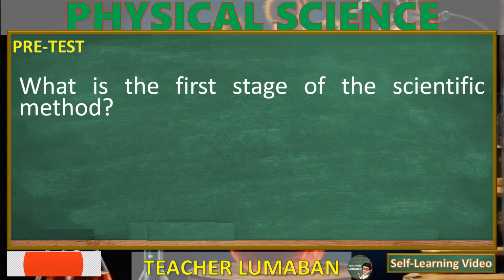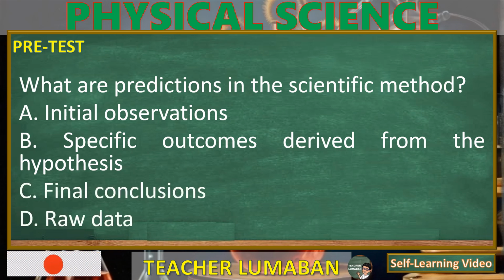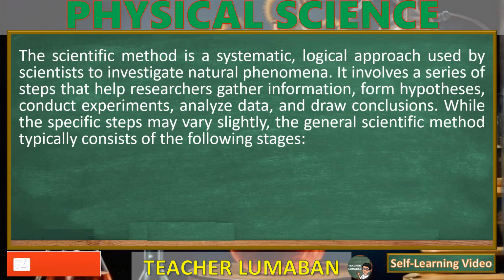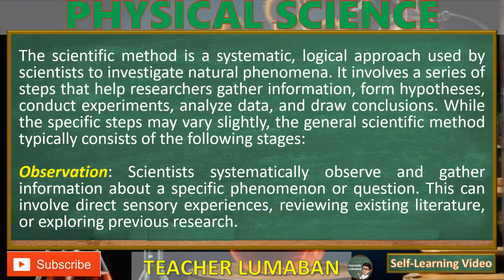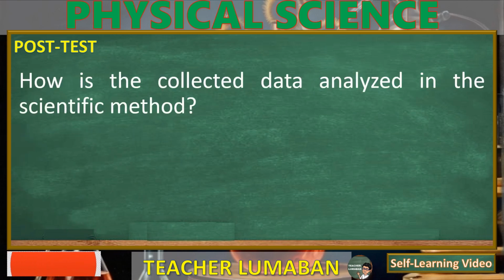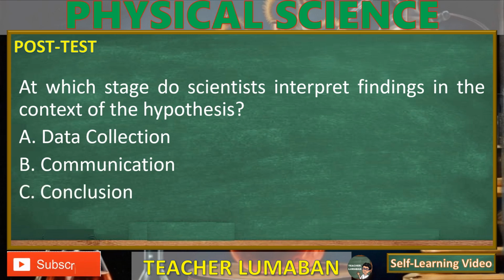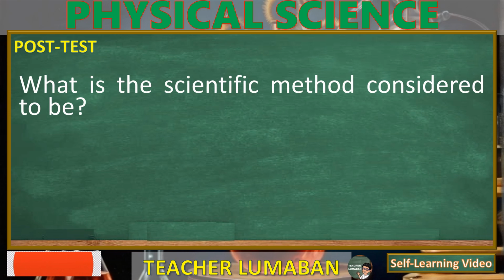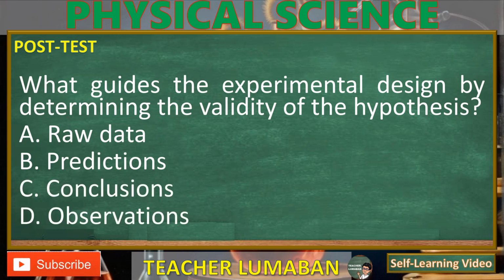Stages of the Scientific Method: A Comprehensive Overview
The Crucial Role of Hypotheses in Scientific Inquiry and Research: Characteristics, Testing, and Distinctions from Theories

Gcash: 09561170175